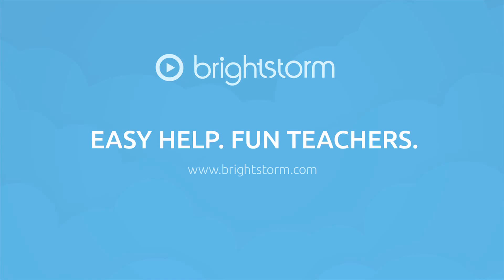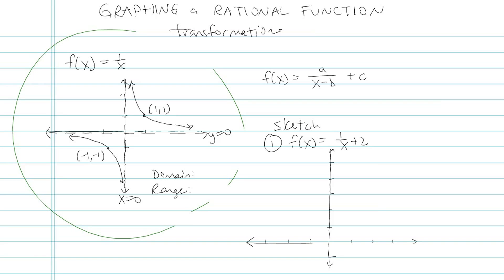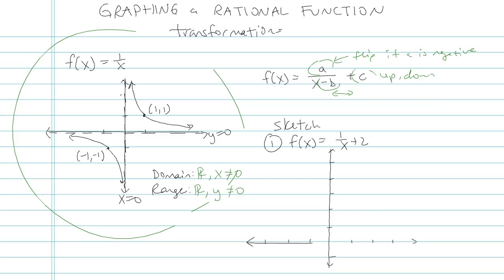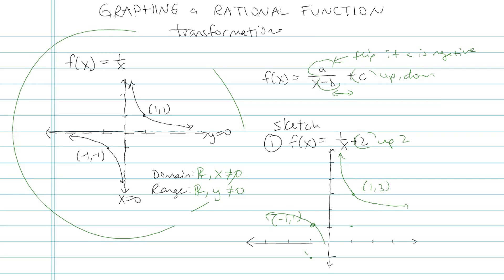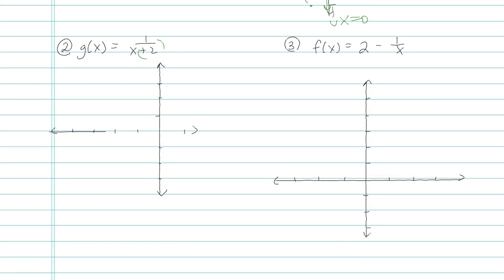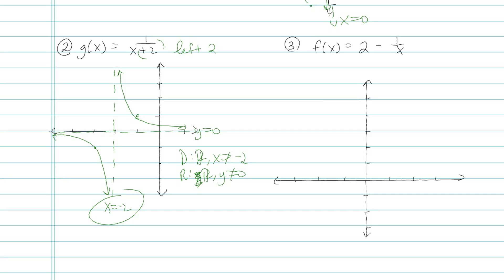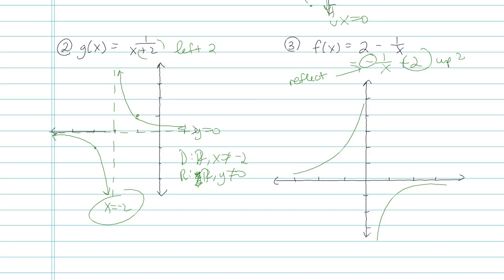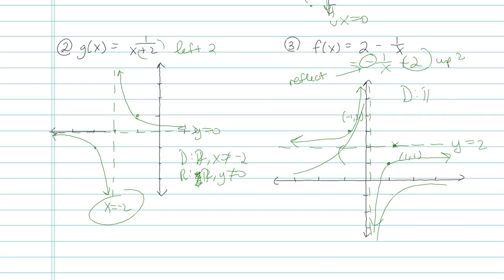Graphing a Rational Expression - Problem 4